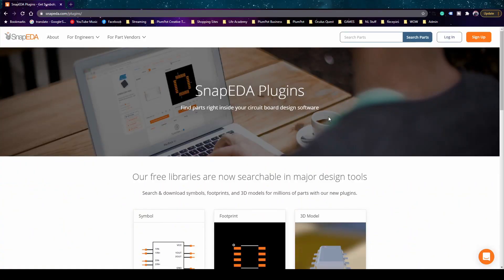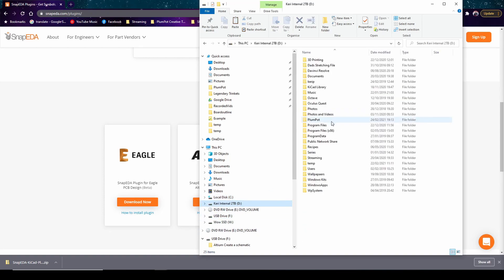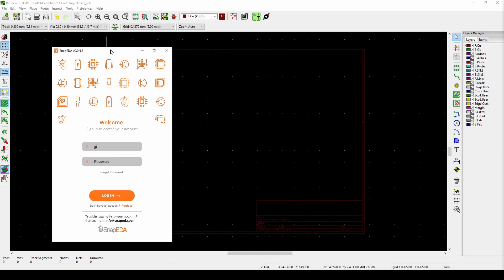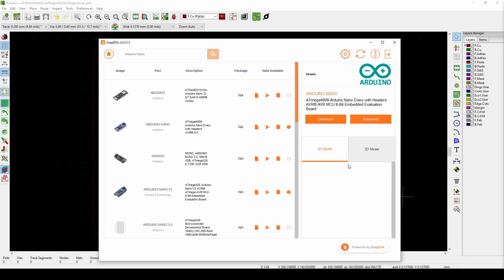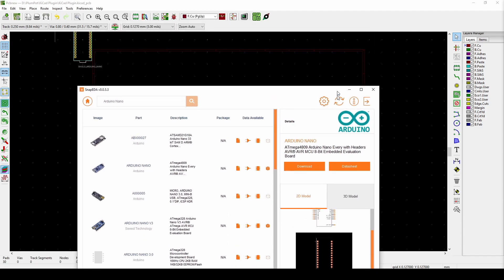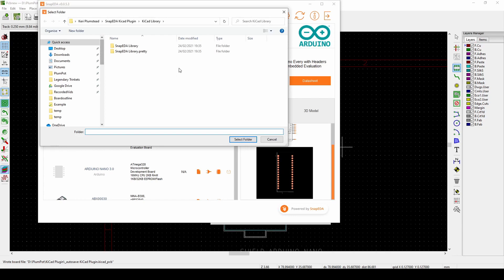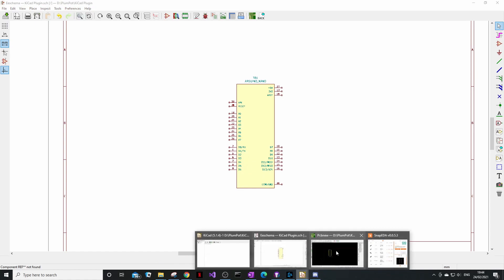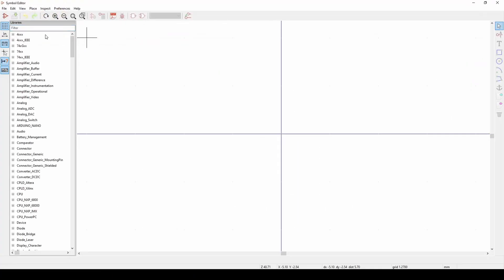KiCad Tutorial - No need to create your own footprints anymore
Sometimes you don't want to remake a footprint someone else already made. This is where the snapEda Plugin comes in very handy.

In this video, I show you how to install the snapEda plugin directly into the KiCad software, which means you don't have to go to the SnapEda website to download the footprints anymore.

If you feel like making your own footprint you can learn how to do that in the video below :)

📚How to create your own footprints in KiCad📚

I do read your comments so if you have another video Idea please let me know, this way I know how I can help you :).

📚Altium Tutorials📚

📚KiCadTutorials📚